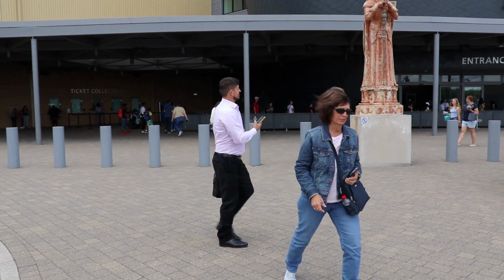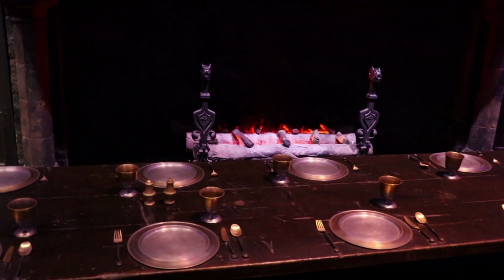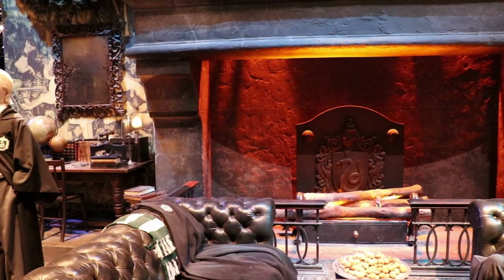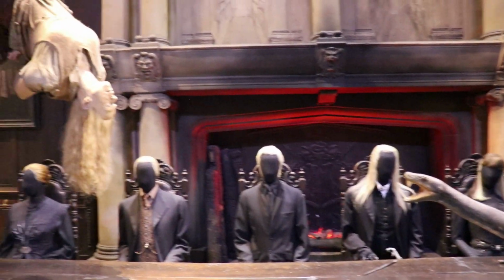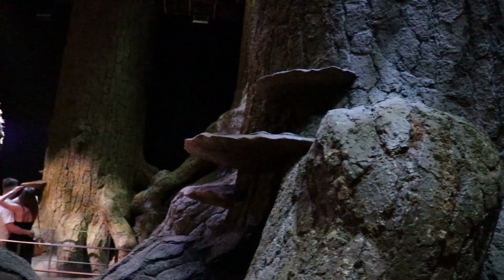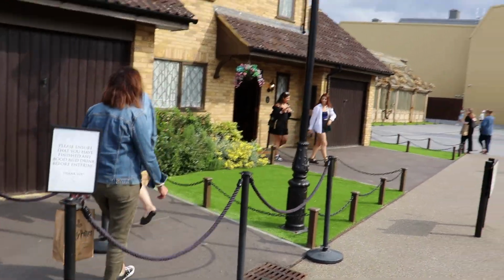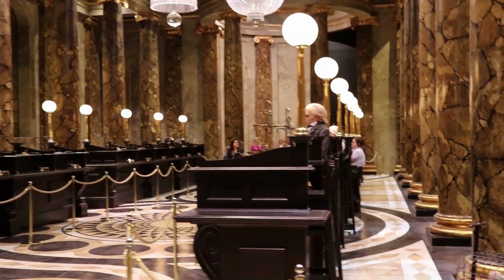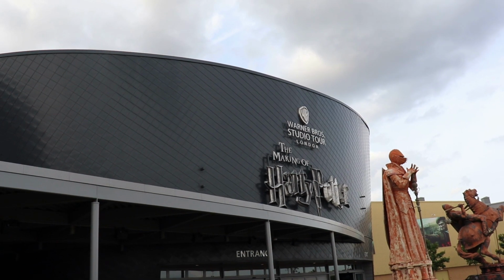Harry Potter Warner Bros. Studio Tour London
We had the chance to visit and tour the Warner Brothers studio tour of Harry Potter.  My wife is a huge fan of Harry Potter and this was on her bucket list when we were in Europe.  So sit back and we hope you'll enjoy our little tour.  Side note:  Though I'm not a huge fan of Harry Potter, but this is a must see as I was really impressed with this.